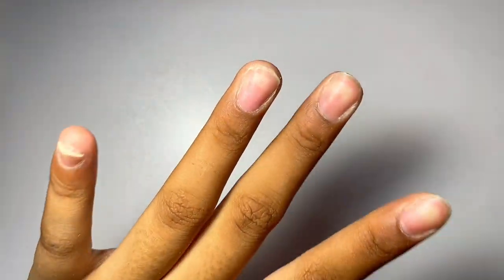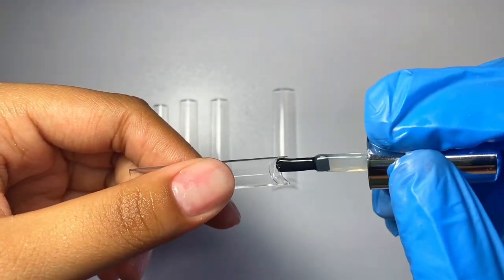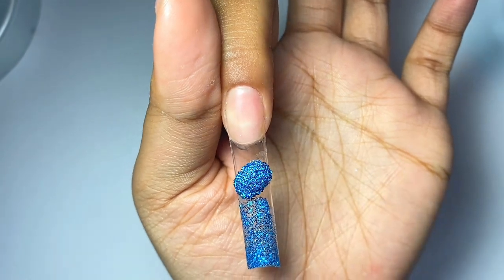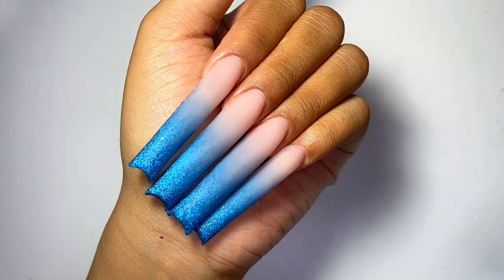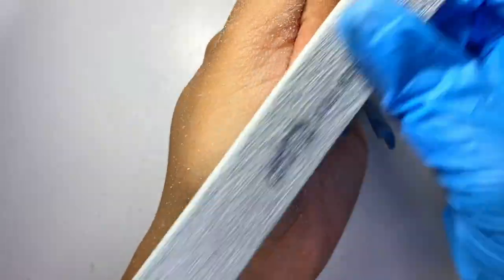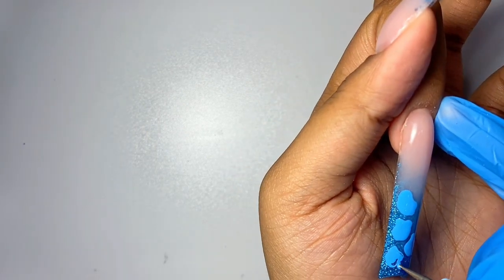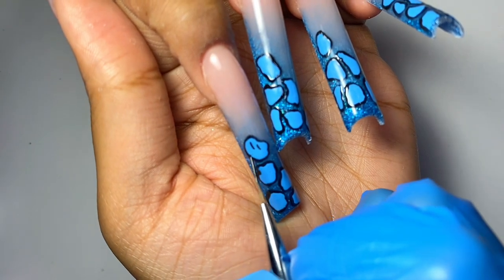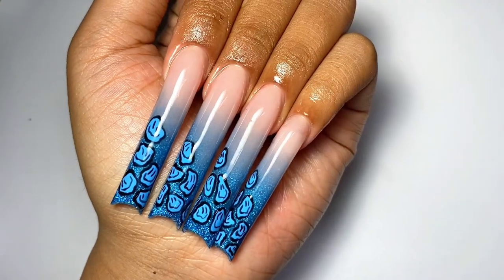🌀BLUE SMILEY FACE ACRYLIC NAILS🌀| glitter ombre + simple nail art!✨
I know I’ve been gone for some time, but I’m glad to be back with this nail set!🤭 Had a ton of fun recreating this nail design! As always, thank you all so much for watching and have a great rest of your day!❤️

✨PRODUCTS USED✨

Nail Dehydrator and Primer:

Nail Tips:

Acrylic Monomer:

Acrylic Brush:

Nail Drill:

Drill Bits(Adjacent):

Nail Files:

Nail Glitters:

(I do NOT make a percentage of sales for the links listed above💕)

✨SOCIALS✨

✨CHAPTERS✨
0:00 - Intro
0:33 - Nail Prep
7:45 - Acrylic Application
19:02 - Shaping/Filing
26:26 - Nail Art
40:07 - Nail Reveal/Outro